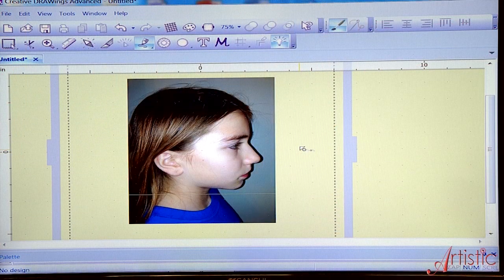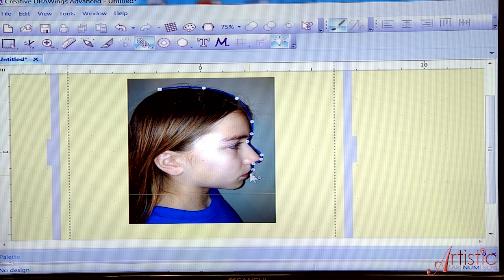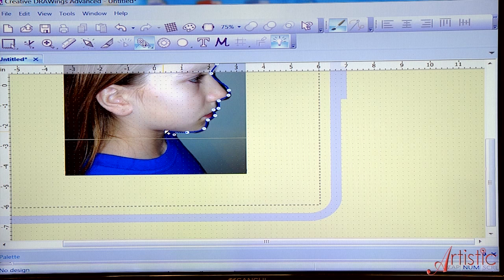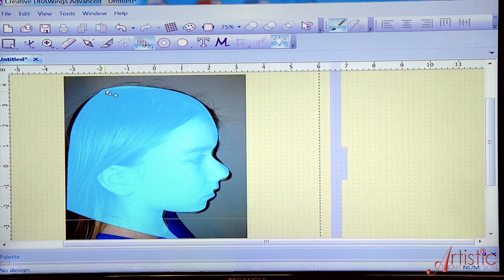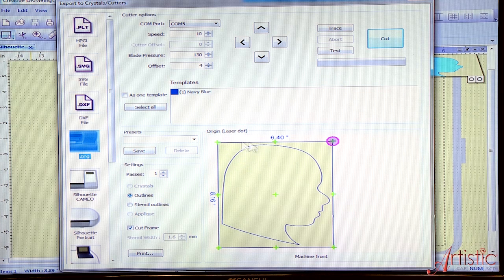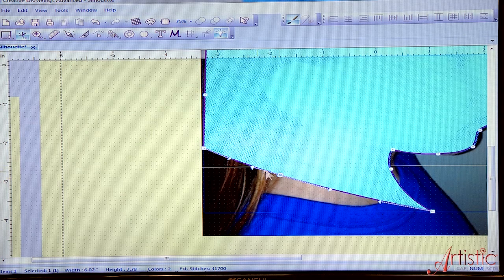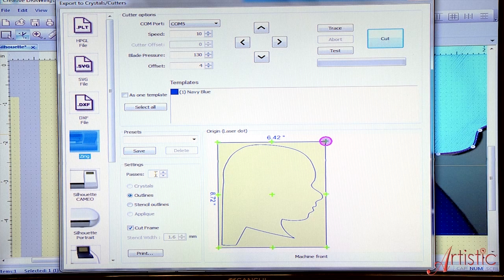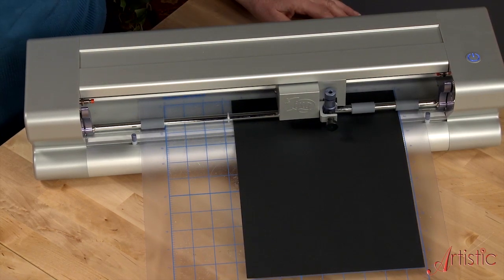Silhouettes with Artistic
Learn how to create silhouettes using fabric or vinyl using Artistic software.

Artistic Suite software contains a wide variety of amazing features and functionality, including cutwork, true type font conversion, applique, fabric cutting, decorative stitches, and heat transfer.